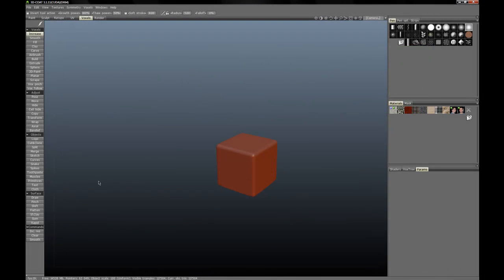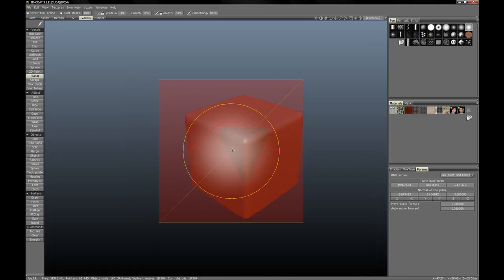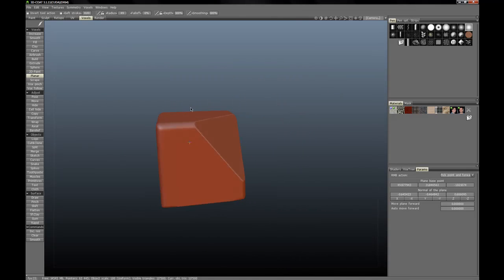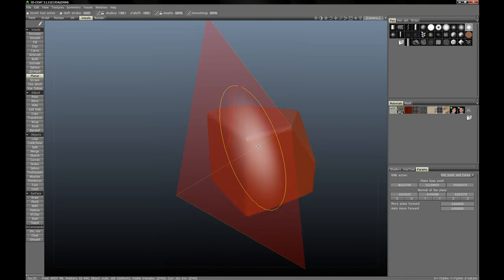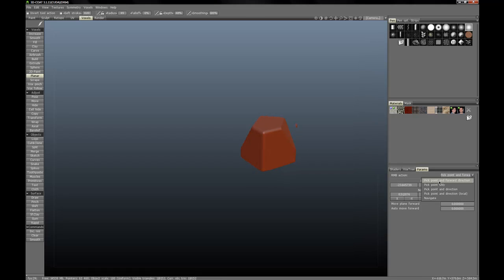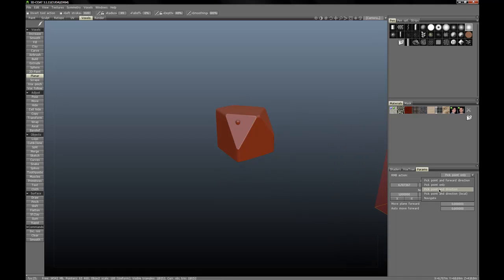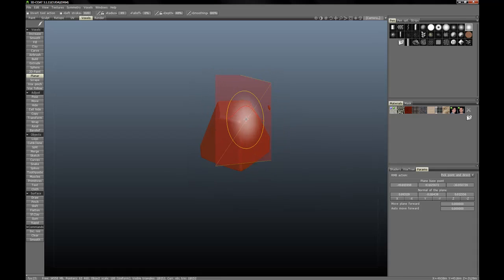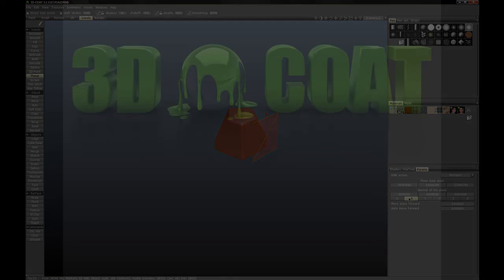3D-Coat - Voxels - Planar Tool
3D-Coat v3.1.11 has a new tool, called the Planar tool. It operates similarly as a wood plane, shaving away bits of wood.